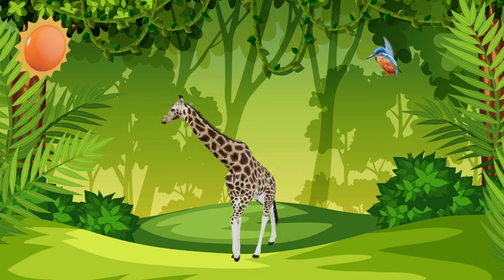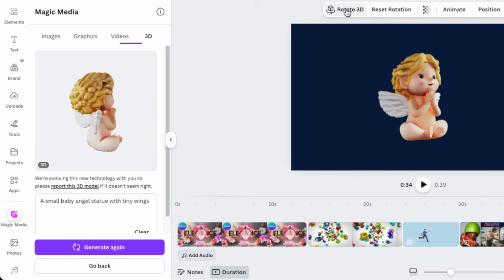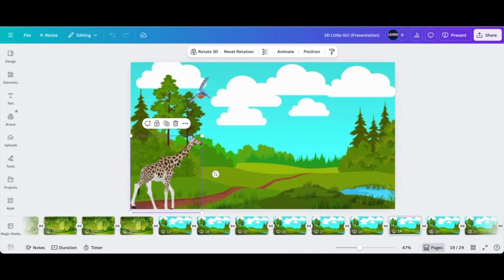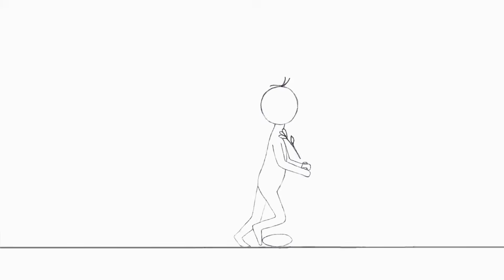Canva's New 3D is the Start of Real Animation (Here's Why)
Canva just introduced 3D inside Magic Media — and most creators think it’s basic.
In this video, I explain why Canva’s 3D is actually the foundation of real animation.

Canva recently added 3D characters and objects inside Magic Media, and many creators are dismissing it as “not real animation.”

But if you understand animation tools like Blender or Adobe Mixamo, you’ll see something different.

In this video, I break down:
• What Canva actually launched with 3D
• Why this is NOT full animation (yet)
• How Canva is laying the groundwork for 3D motion
• Why creators should start learning motion thinking now
• How Canva compares to Blender and Mixamo for creators

This is not a tutorial — it’s a breakdown of where Canva is heading and how creators can stay ahead before these features become mainstream.

If you’re interested in Canva animation, AI-powered design, and future creator tools, this video will change how you see Canva’s 3D update.

Attribution:
Movies & TV Series video clips from getyarn.io